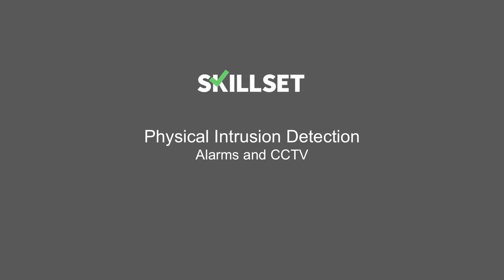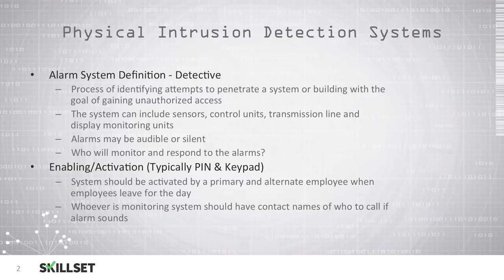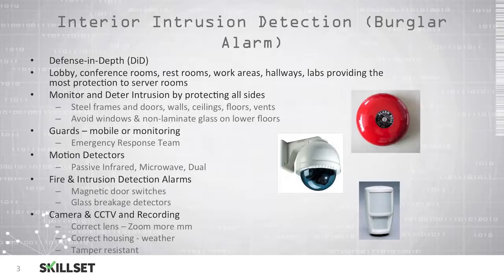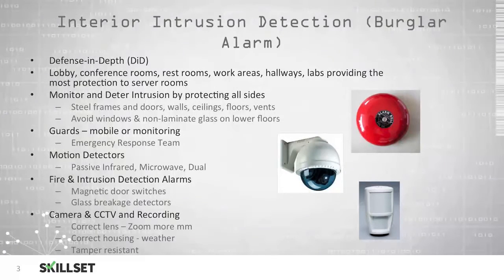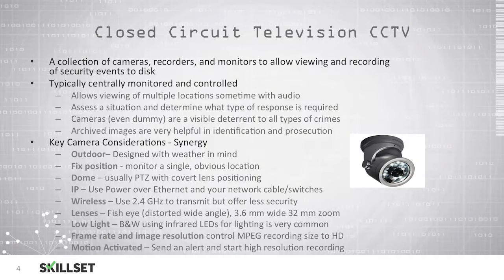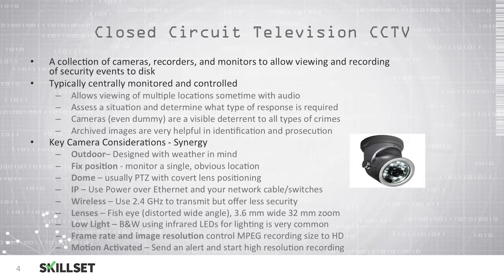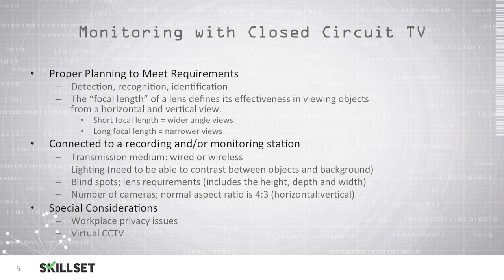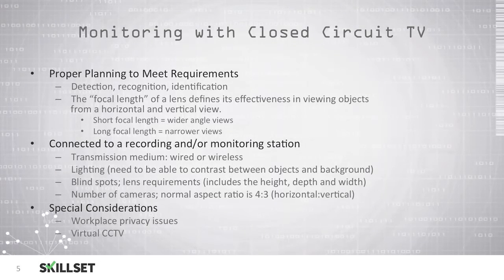Physical Intrusion Detection (CISSP Free by Skillset.com)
This Physical Intrusion Detection training video is part of the CISSP FREE training course from Skillset.com

Topic: Physical Intrusion Detection
Skill: Facility Security Fundamentals
Skillset: Security Engineering
Certification: CISSP